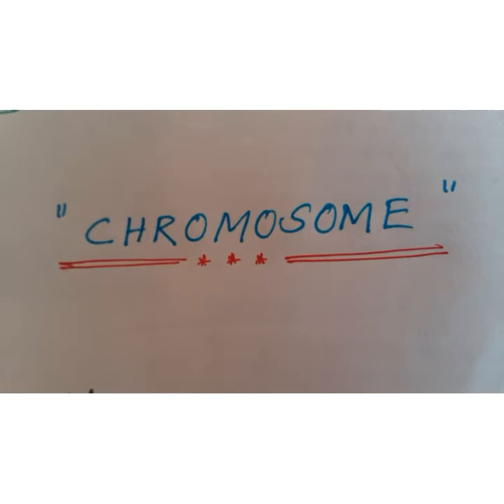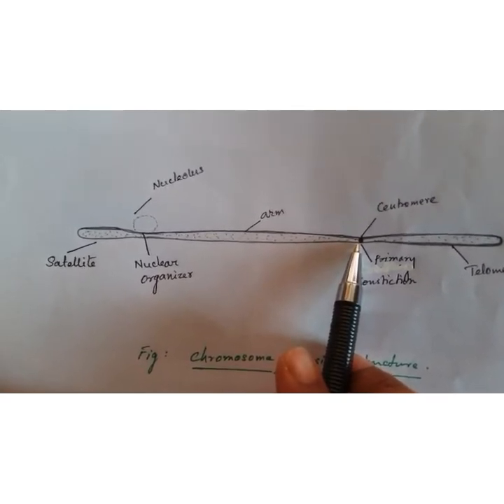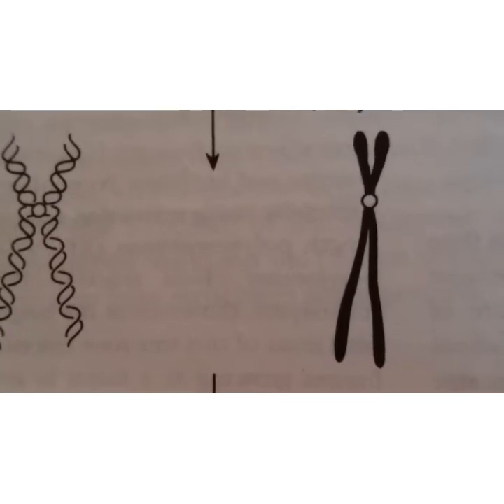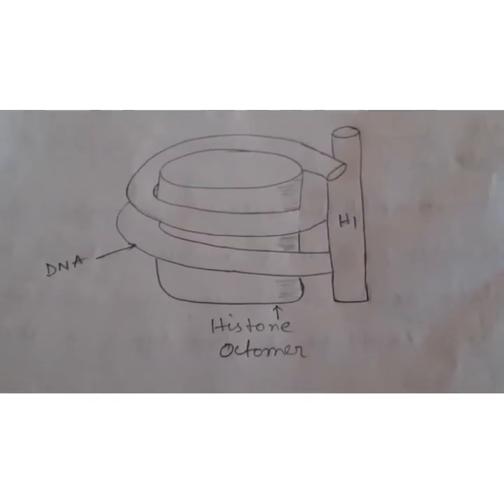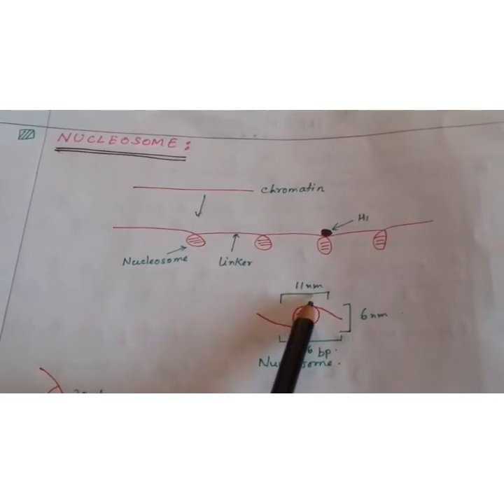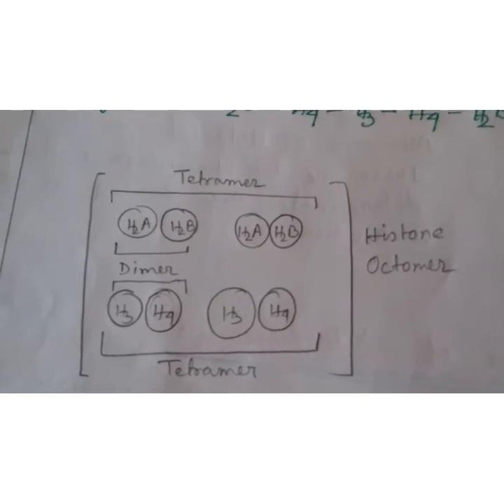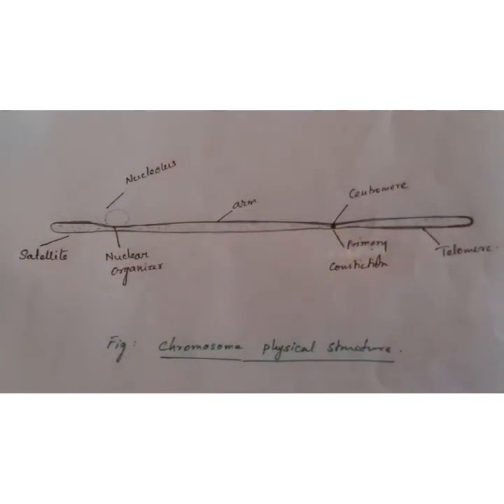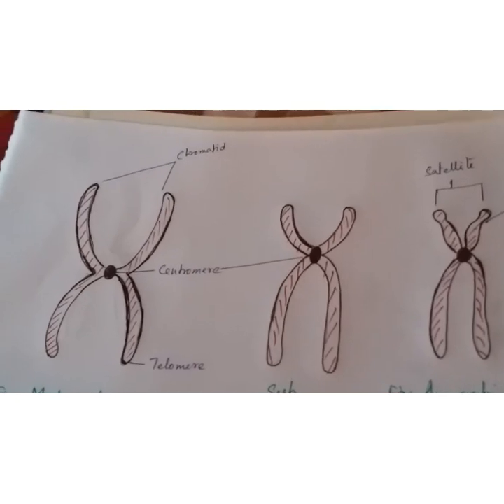Chromosomes stucture and types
Basic concepts of genetics